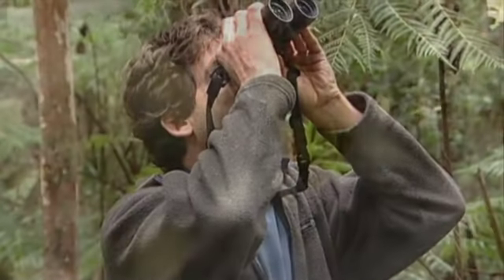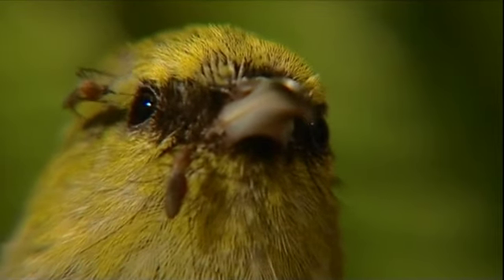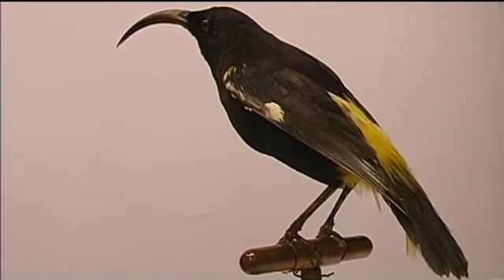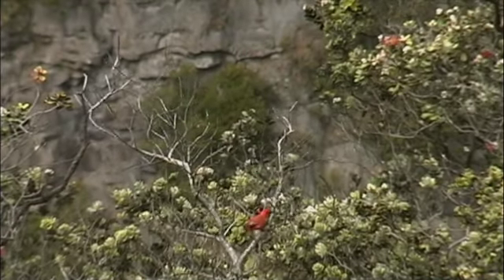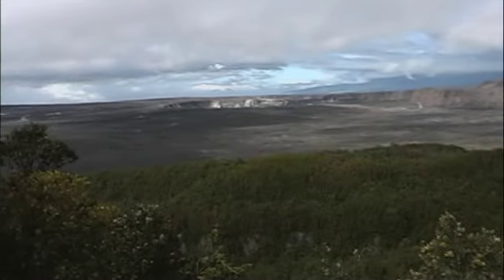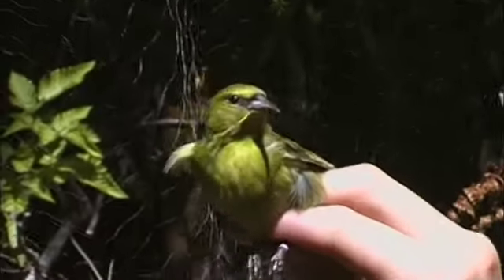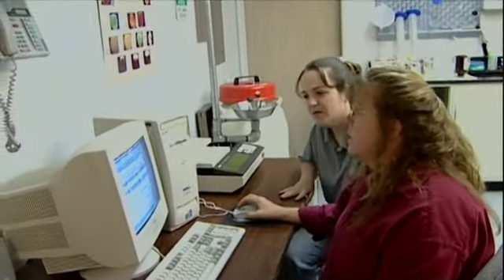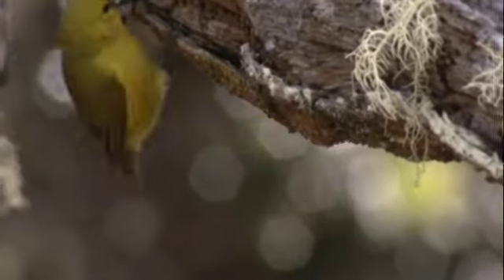Survivors in Paradise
Hawaiian honeycreepers were devastated by the introduction of mosquitoes - which spread malaria. But one species called the 'Amakihi is evolving resistence to the deadly parasite.